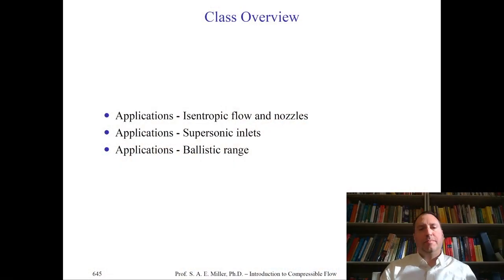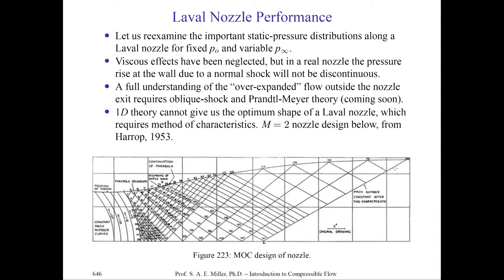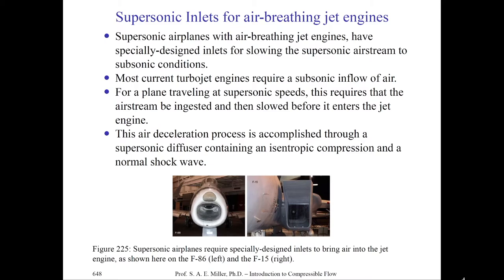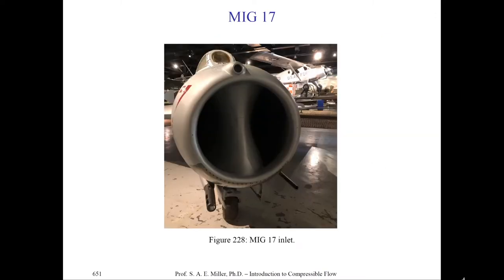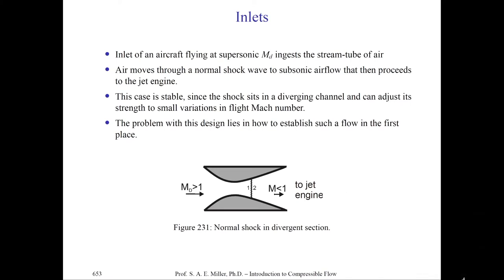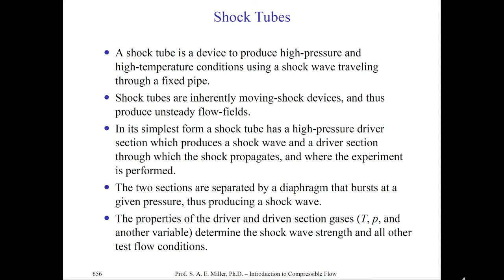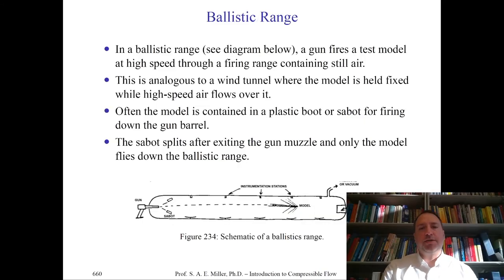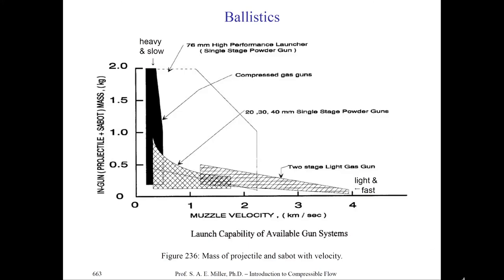Introduction to Compressible Flow - Normal Shock Waves - 9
Applications for isentropic flow, nozzles, inlets, and ballistic ranges.